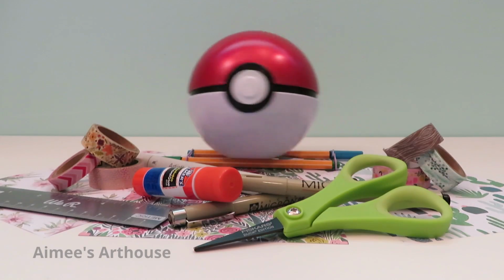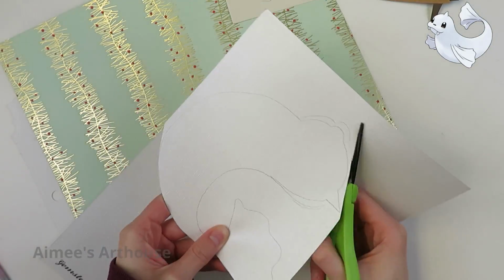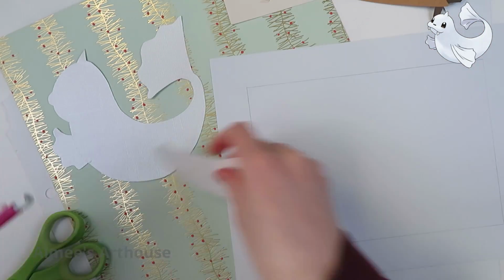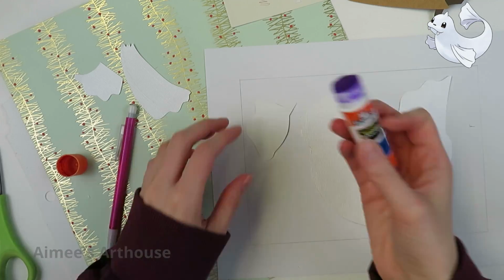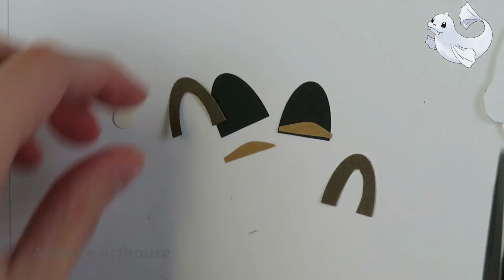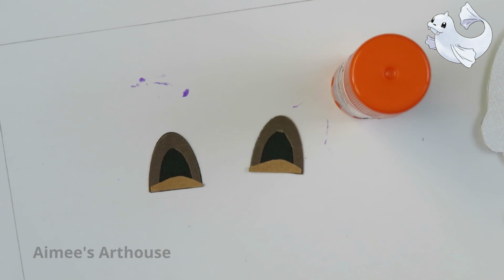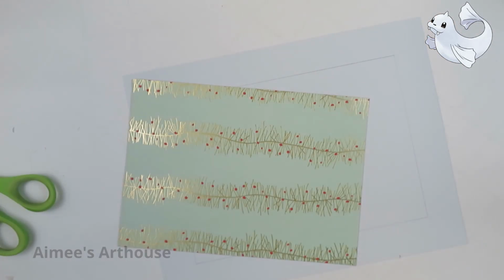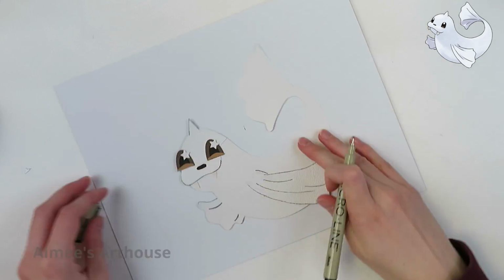Dewgong - Paper Pokemon Crafts, ep 87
The plan is simple:
1. Make art for all 893 Pokemon.
2. Choose order at random.
3. Create with paper.
4. Give up before ever completing.